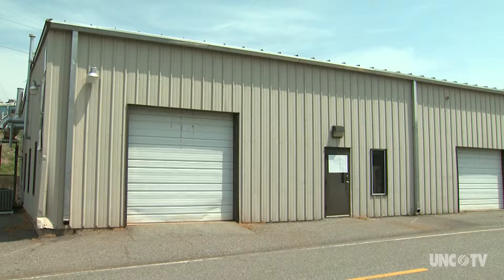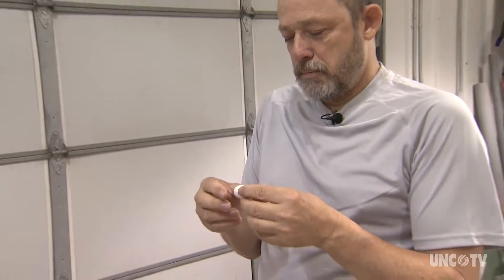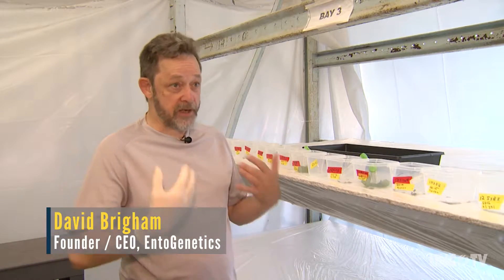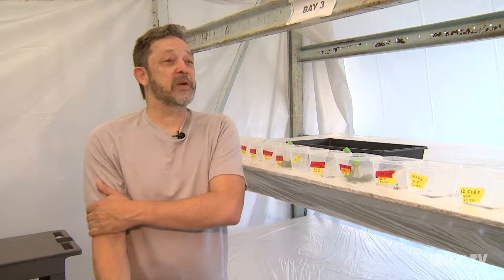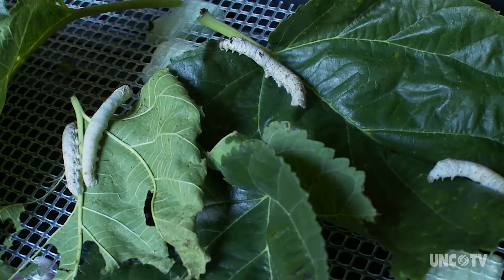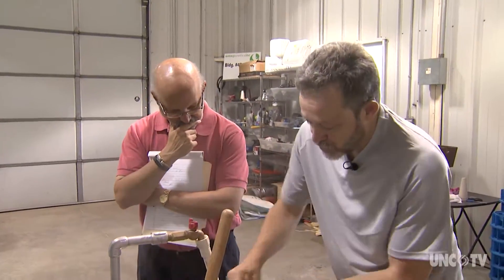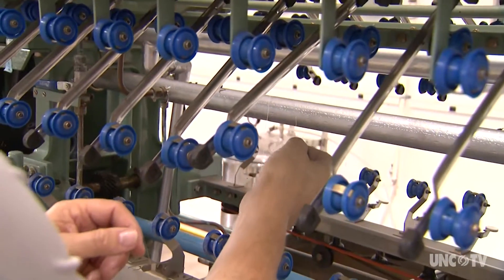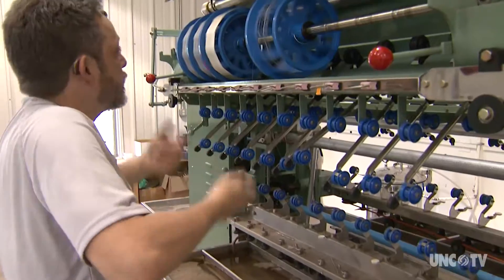How to make silk worms produce super-strong spider silk | Sci NC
Spider silk is stronger, lighter, and more flexible than most fibers. A North Carolina biotech company is implanting spider DNA into silk worms so they will produce spider silk.